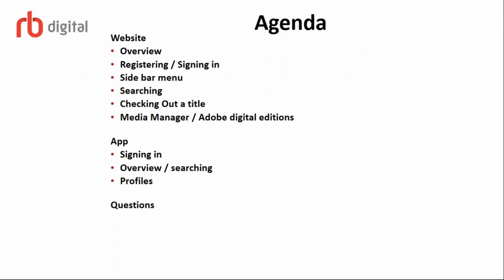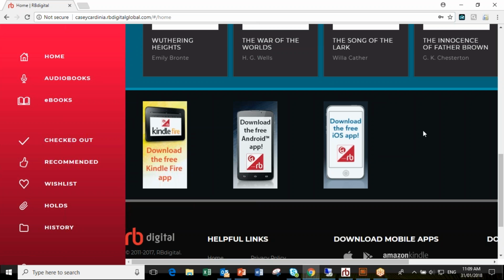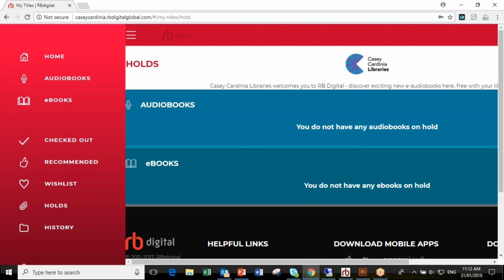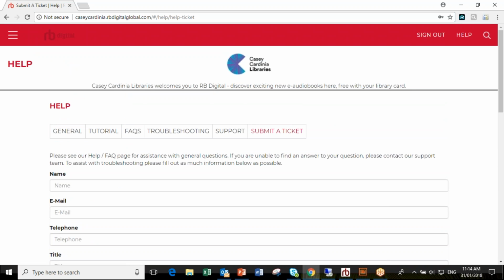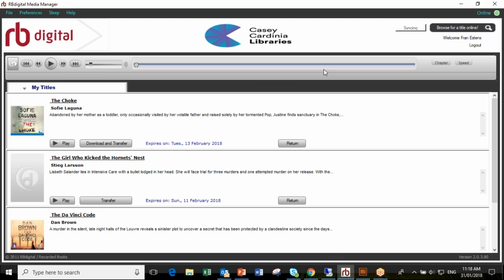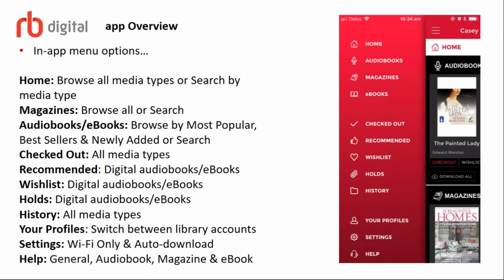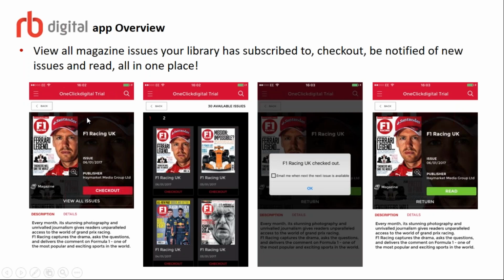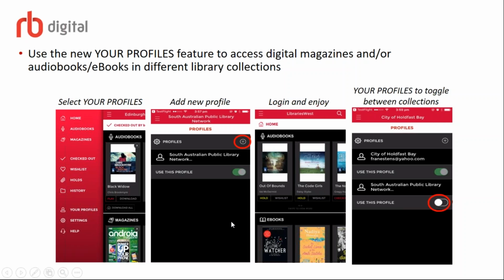2018 01 31 11 05 Casey Cardinia